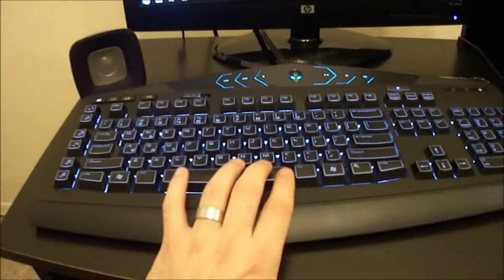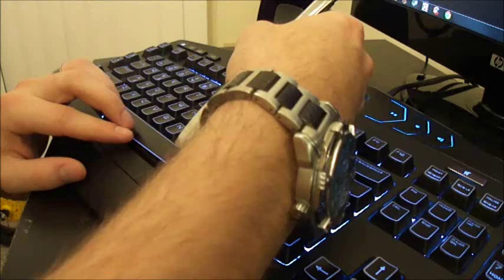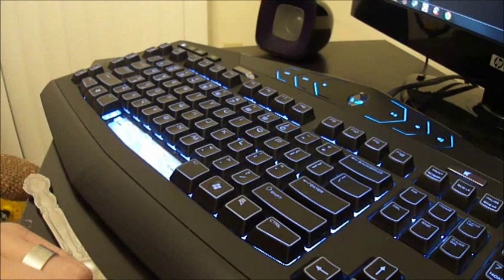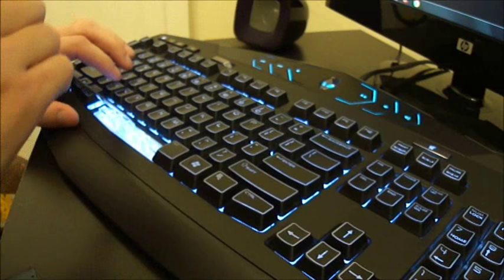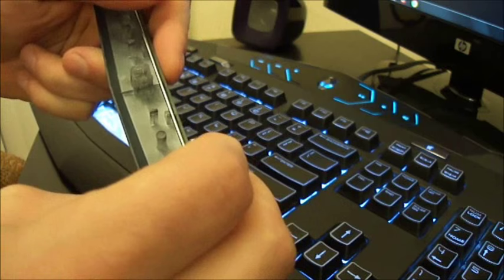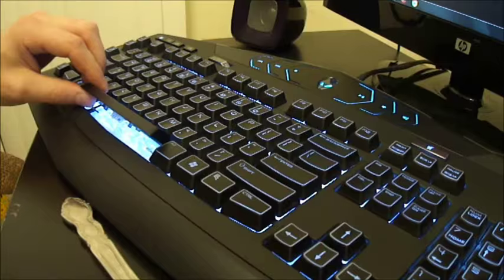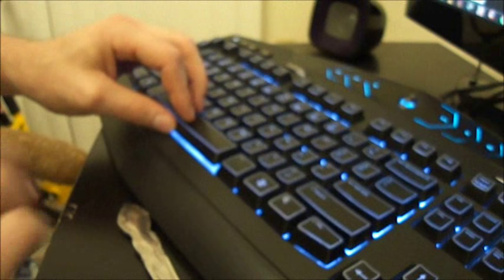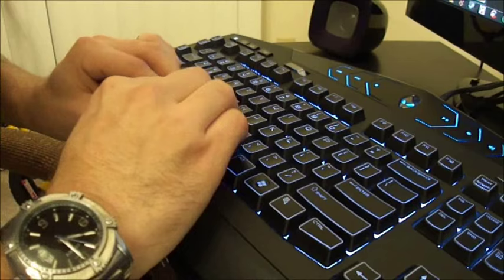Alienware TactX Keyboard Loose Space Bar Fix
A quick fix for the loose space bar on the Alienware TactX Keyboard.